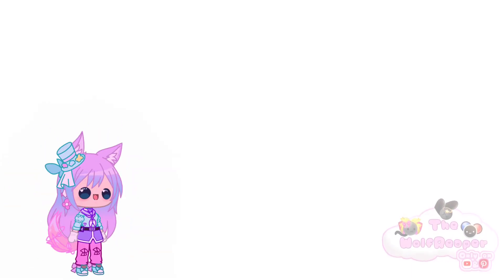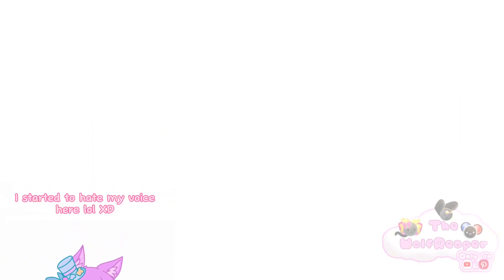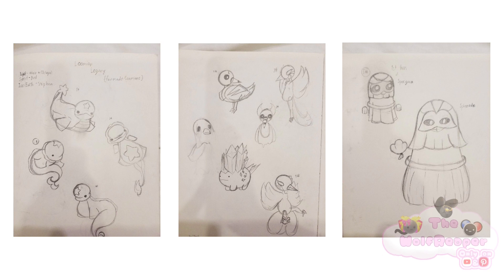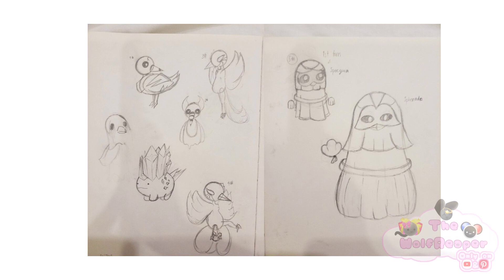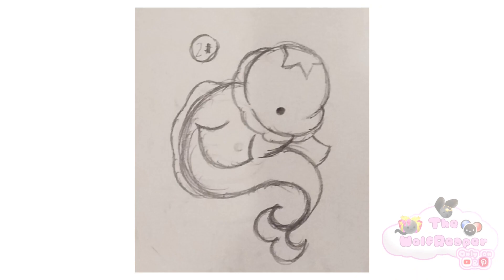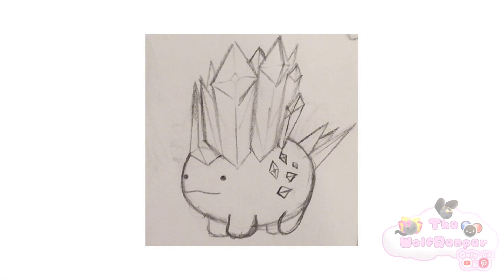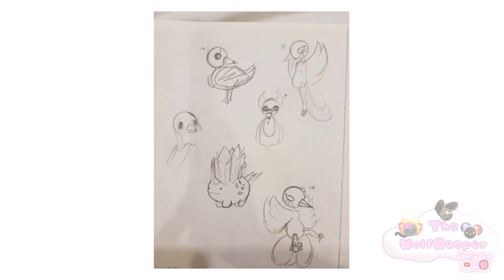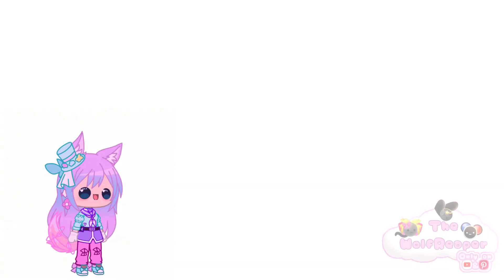Creating Loomians for Loomian Legacy!!|Made by: @StellaisWolf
HAVE A GREAT DAY EVERYONE :D

Loomians Dex Entry| Information

Specguin:
These loomians are often curious and they are not only social but also very Playful, when separated from the Group, they will have to follow a Traveler or Loomian close by for Protection. Some even bring these Loomians in their homes and treat it as if it's their own child.

Sphenade:
These Loomians often Repair broken rings for Specguins to Move around easily, they allow Travelers to meet their young ones and play with them as a sign of trust. There are even rumors that Sphenade can remember their Past Trainer, and when a Sphenade was raised by them, they would create small rings as a "Thank you" sign.

(There are no official Names & Dex Entry|Information for the other Loomians)